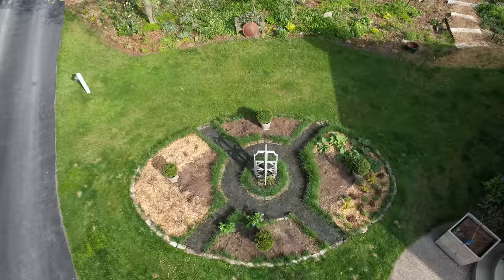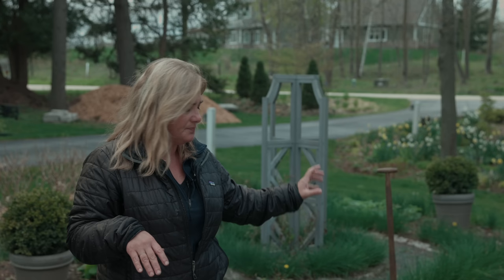One garden revamp 🌿 Planting shrubs, boxwood maintenance, flame weeding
There's nothing more satisfying than getting one space in the garden completely finished for the season (or pretty close), and that's what I'm doing in the circle garden.

Come along for editing, planting, weeding, topping up gravel, taking care of boxwoods in containers and more.

Drone footage recorded by an FAA Part 107 certificate holder.

PRODUCTS & PLANTS
🌿 Soil Scoop
🔥 Flame weeder torch (add your own propane tank)
🌿 Topbuxus (I use Turbo Grow and Restore and Protect)

ABOUT
My name is Erin and I love sharing inspiration and information with real-life gardeners. I live and garden in southeastern Wisconsin, zone 5b.

POSTCARDS
Send me a postcard from a favorite garden and tell me what inspired you. I'm sharing them all the Q&A videos:

UPS/FedEx:
125 E. Main St.